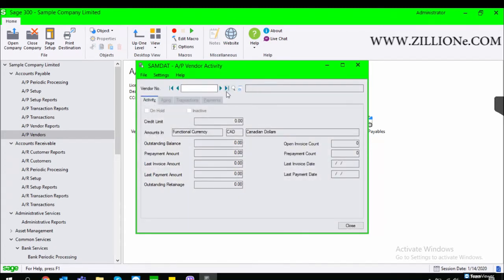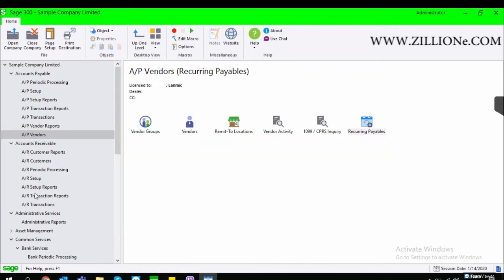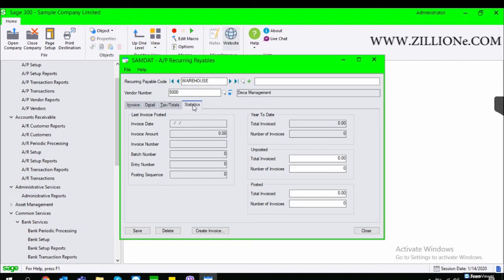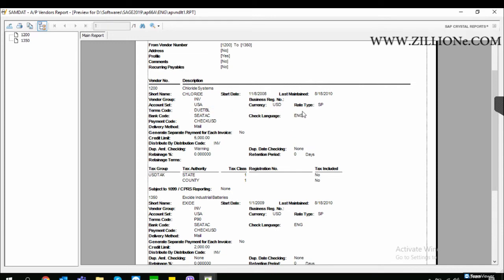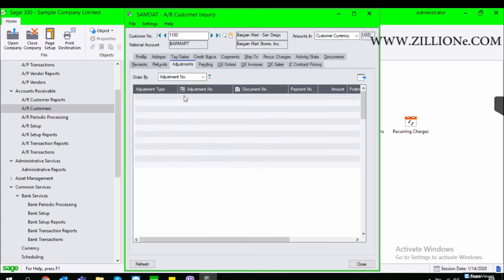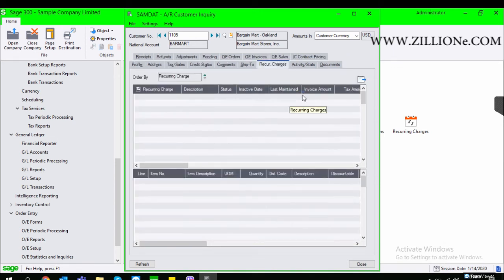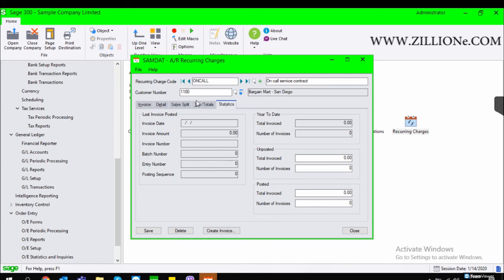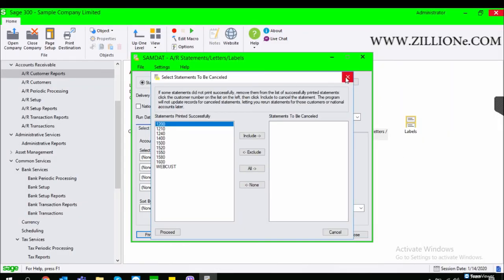SAGE 300 Account Receivable and Account Payable (Debtors and Creditors Management)